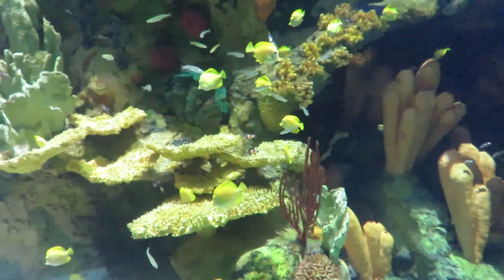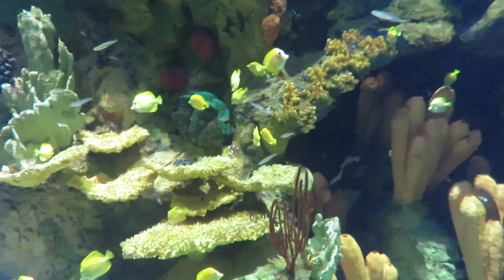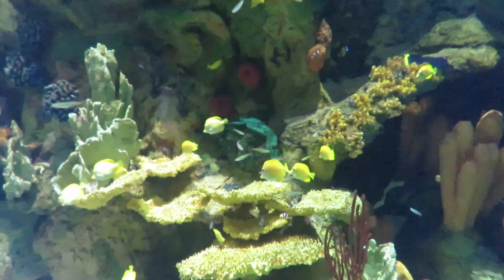Fabulous Fish with Bright Yellow Bodies Explore Coral! SeaWorld Orlando, FL